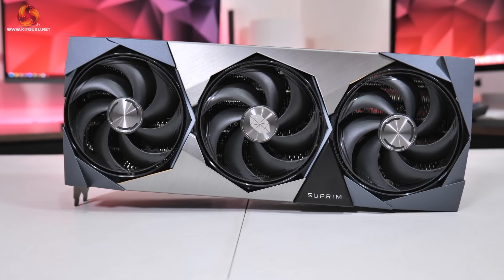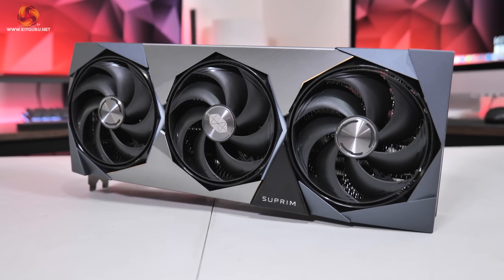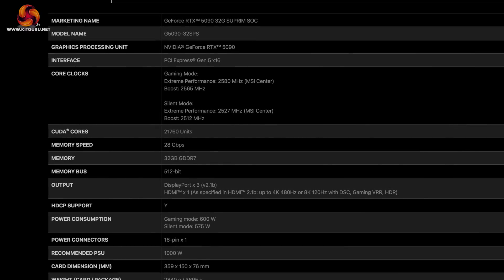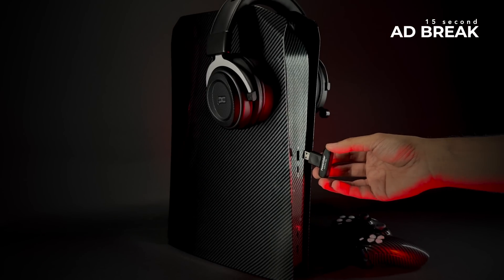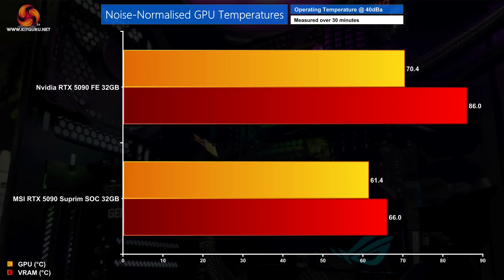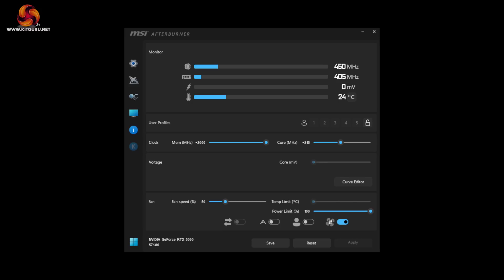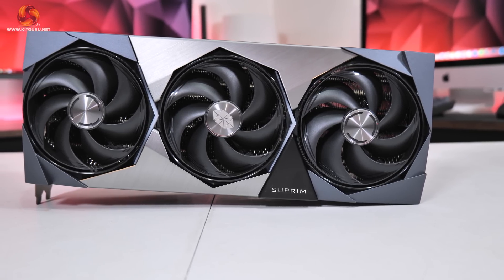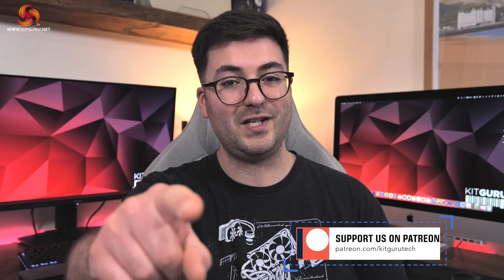Insane Power, Ludicrous Price: MSI RTX 5090 Suprim SOC Analysis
Today we are back with our first RTX 50 series partner card review! We're looking at the MSI RTX 5090 Suprim SOC - a beast of a graphics card, in every sense of the word. Not only does it boast a quad-slot cooler that's about 36cm long, but it's been aggressively factory overclocked, while also featuring dual-BIOS, three 100mm fans and plentiful RGB lighting. Let's see just how it compares to Nvidia's Founders Edition.

TEST SYSTEM POWERED BY MSI.

CPU: AMD Ryzen 7 9800X3D
Motherboard: MSI MPG X870E Carbon WiFi
Memory: 64GB (2x32GB) Kingston Fury Beast DDR5 6000MHz CL30
SSD: 4TB Kingston NV3 Gen 4 PCIe NVMe
Chassis: MSI MPG Gungnir 300R Airflow
CPU Cooler: MSI MAG CoreLiquid i360
Power Supply: MSI MEG Ai1300P
Operating System: Windows 11 23H2
Monitor: MSI MPG 321URX QD-OLED
Resizable BAR: Enabled for all supported GPUs

If we say the product is good or bad we mean it. Our Editor in chief wrote about why you should value this and how the industry is rife with fake reviews from 'influencers' - read

00:00 Intro
00:45 The pricing situation
01:42 Design impressions
02:16 It’s HUGE - comparisons vs 5090 FE
02:58 Dual-BIOS, RGB lighting
04:10 Revealing the PCB and heatsink
05:34 Test setup
06:20 Thermals, noise
07:35 Game benchmarks
08:09 Clock speed + power
09:09 Overclocking
10:08 Closing thoughts - is it worth 2.6K?